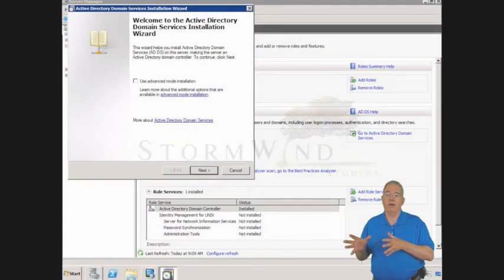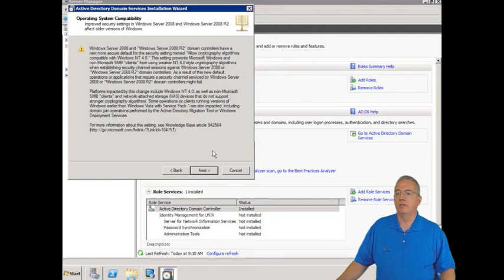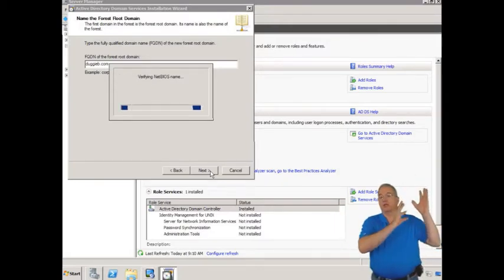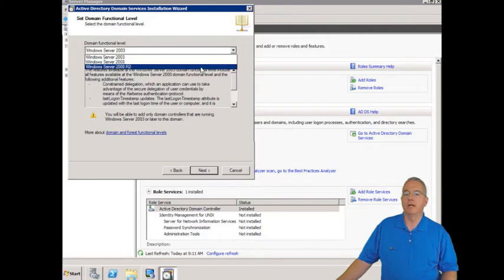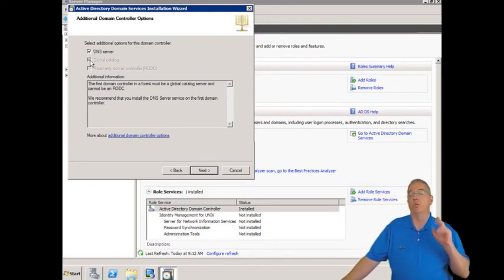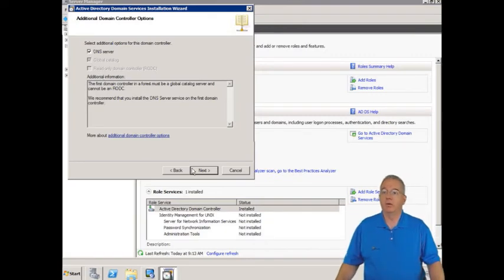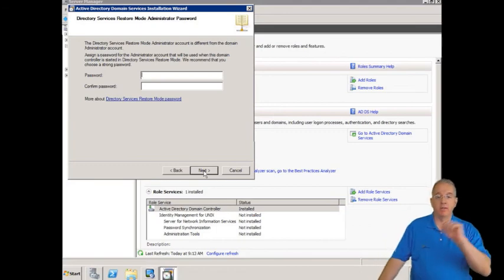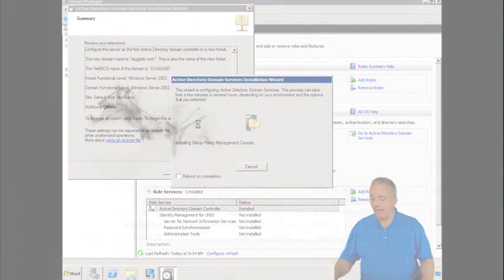Installing Active Directory on Windows Server 2008 R2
Redundancy in Active Directory is vital. Senior Instructor Doug Bassett shows how to install it on 2008 R2.

Active Directory is the repository of security and control information for the users and computers in the network. It is a best practice to ensure you have more than one server running the AD DS role in your environment.

In this video, Senior Instructor Doug Bassett shows how to install this important service. He also talks about the changes between versions of Active Directory and points out critical decisions that must be made during installation.

This is an example of the real-world, online HD certification training done at Stormwind.com.

We look forward to seeing you in class soon.